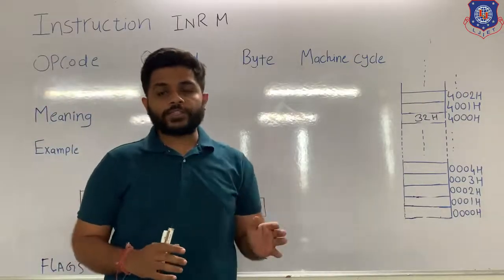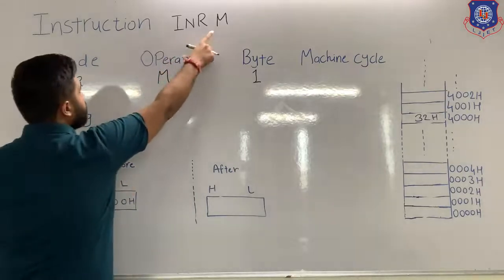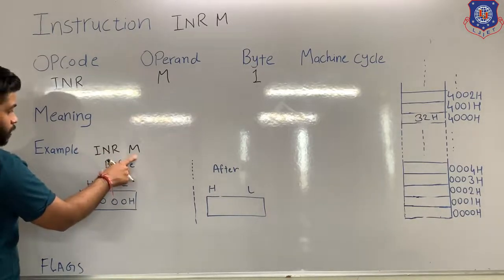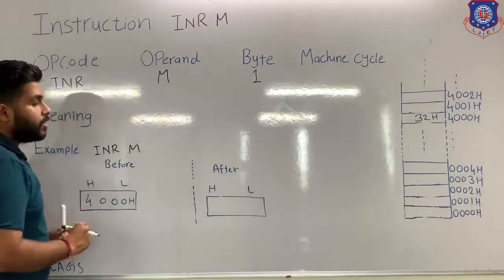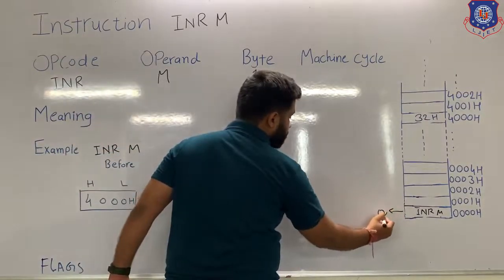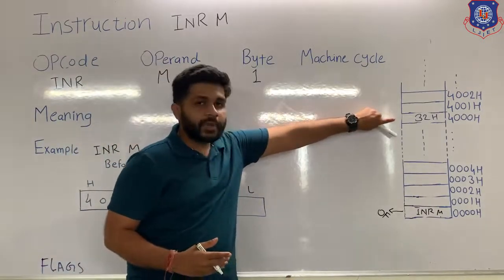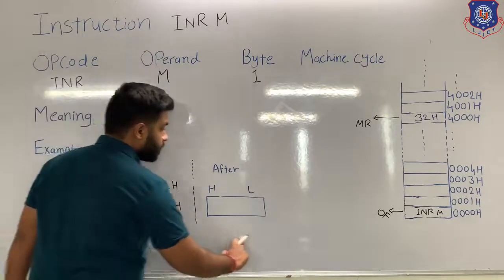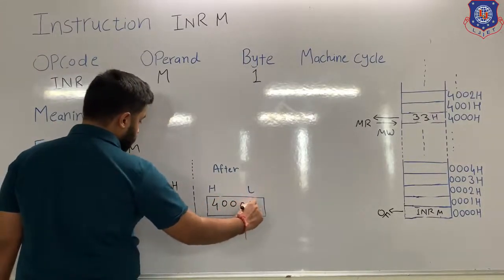LEC 20 INR M Instruction | Microprocessor & Interfacing | Computer Engineering